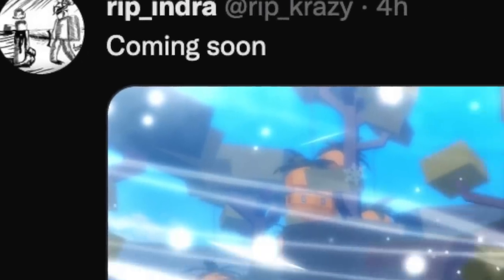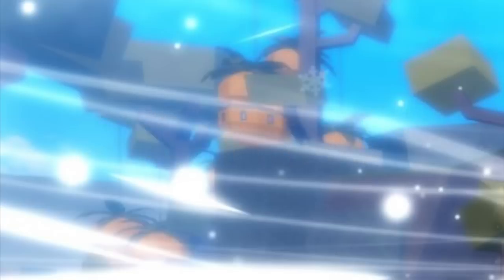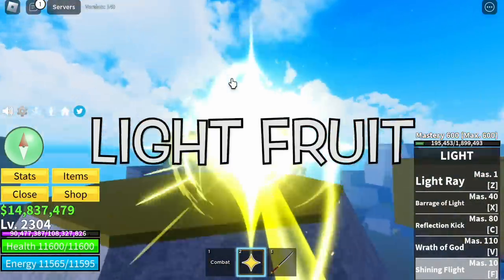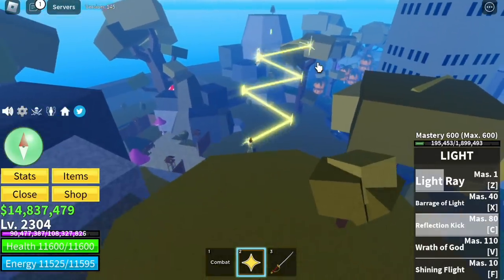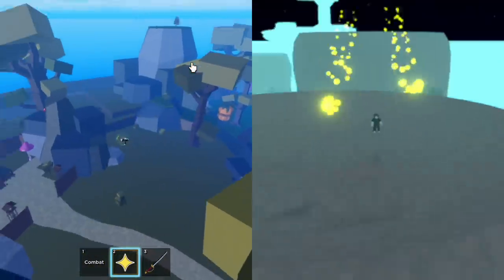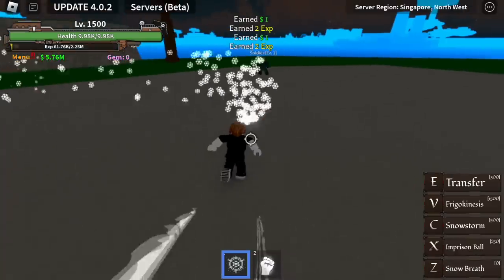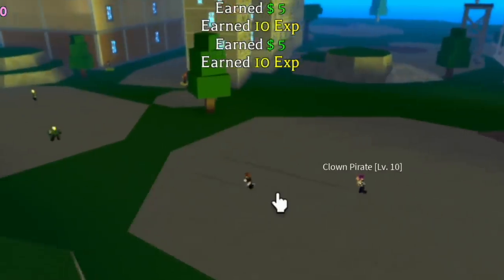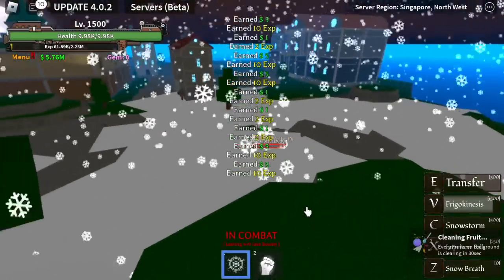Bloxfruits Snow Fruit Update 18 is Real!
Who wants SNOW FRUIT on the next bloxfruits ROBLOX update?